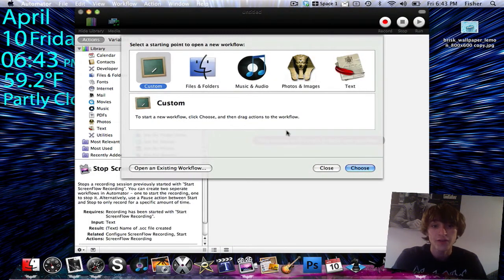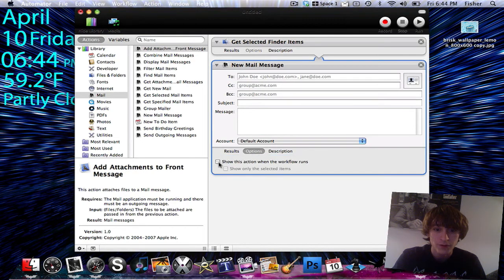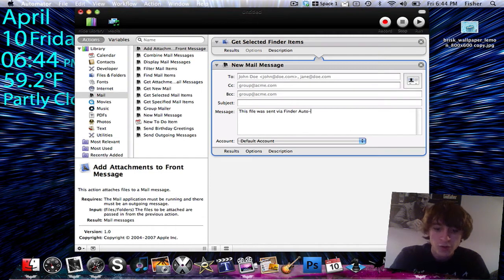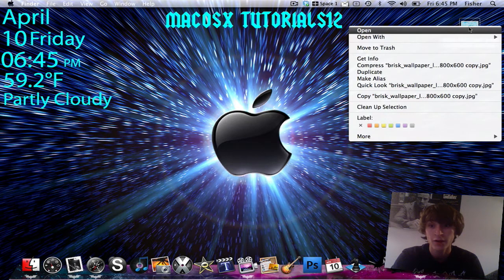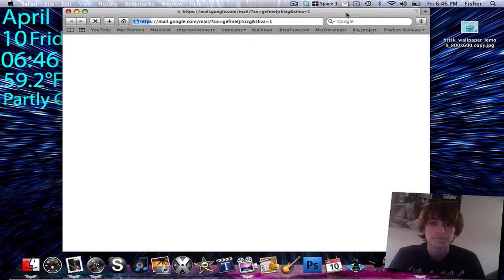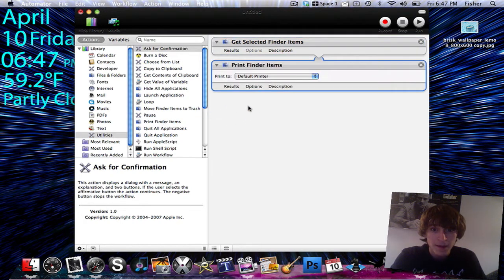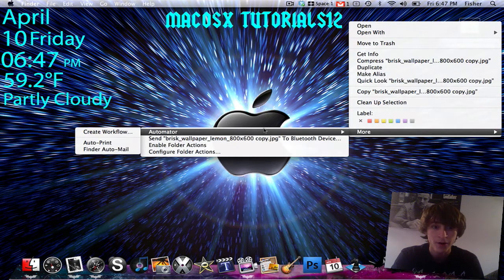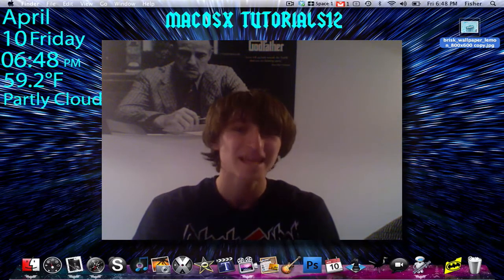Adding Right-Click Options to Magic Mouse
Any tutorial or any type of video you'd like to see?